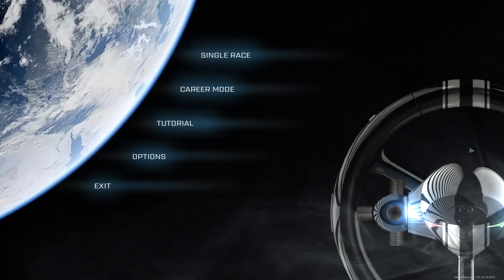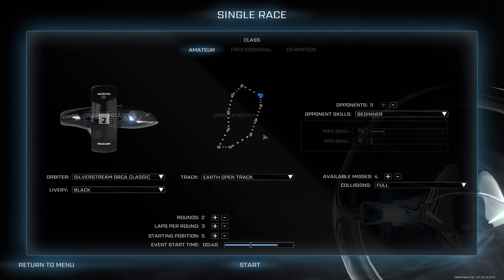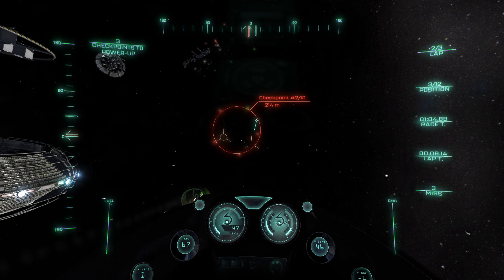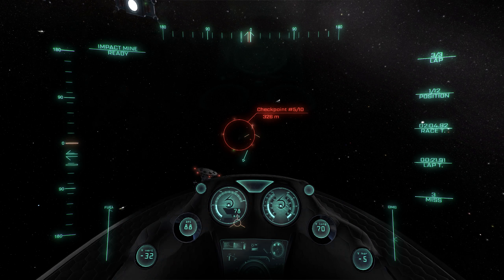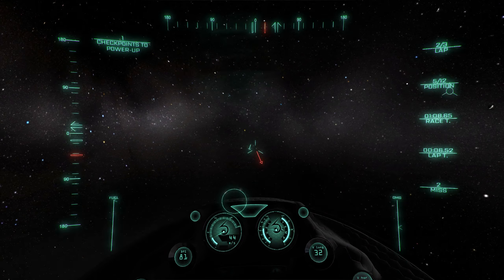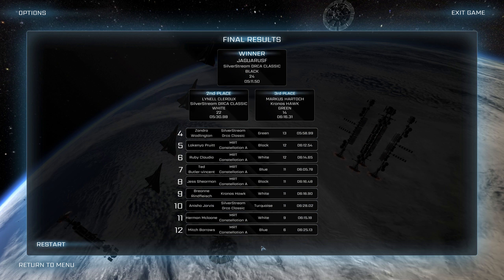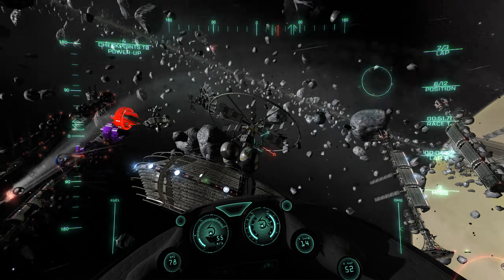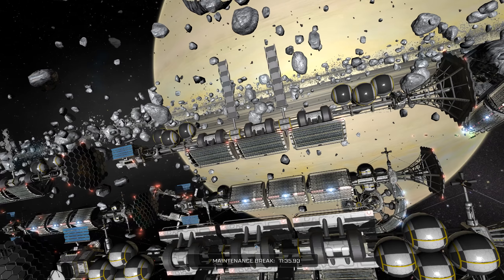Orbital Racer Gameplay Review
I'm playing Orbital Racer, a space racing simulation by Paweł Dywelski and Movie Games. The single-player-only game features checkpoint racing on twenty-four tracks in eight locations around our solar system; there are no randomized tracks, which would be seemingly easy to do in space. A career mode where race earnings can be spent on vehicle upgrades accompanies simple custom races. Handling can be done in either action or simulation mode, the latter of which has more realistic thruster-based flying and lacks powerups. The interface clearly indicates upcoming checkpoint locations for easier navigation. Powerups in the action mode are randomized and are given out every three checkpoints to all racers, which means everyone uses their weapons at the same time; a more interesting method would involve pickup locations away from the main racing line. Impact (causing damage) and EMP (causing controls to stop for several seconds) weapons come in launched missiles or dropped mines. A completely destroyed craft respawns at the last checkpoint. The AI is very good at handling both racing modes and provides a good opponent. Orbital Racer has a unique setting and simply needs some tweaks (random tracks, improved powerup distribution) to stand out.